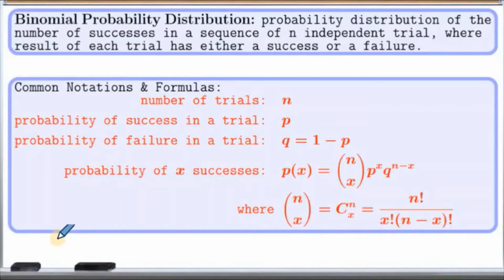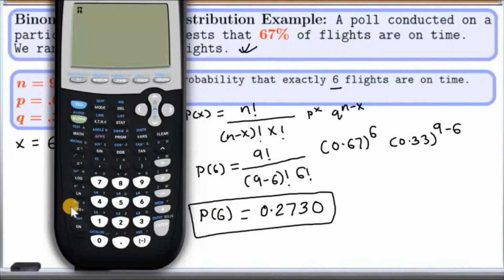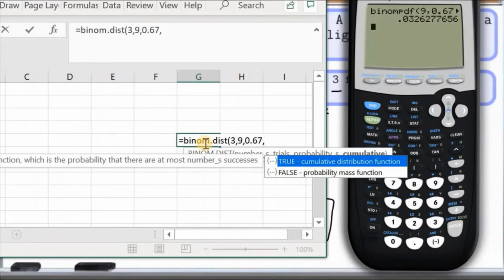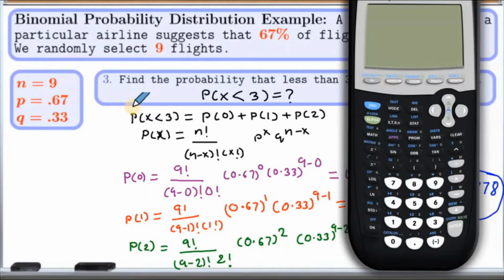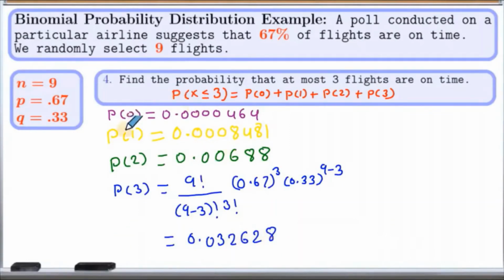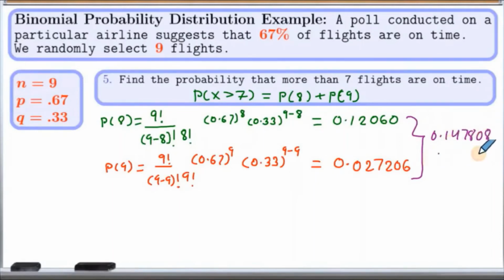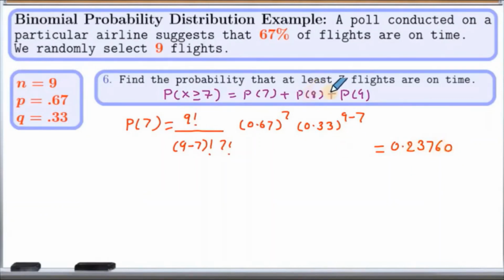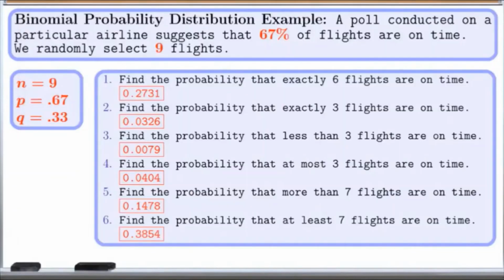Binomial Probability Distribution: Definition & Examples Using Formula, TI-Calculator & Excel-Part 1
In this video, I work on examples of Binomial Probability Distribution Using Formula, TI-Calculator & Excel

A poll conducted on a particular airline suggests that 67% of flights are on time. We randomly select 9 flights. Find the following probabilities:

✅ that exactly 6 flights are on time 03:04
✅ that exactly 3 flights are on time 07:56
✅ that less than 3 flights are on time 11:53
✅ that at most 3 flights are on time 19:51
✅ that more than 7 flights are on time 26:05
✅ at least 7 flights are on time 33:00